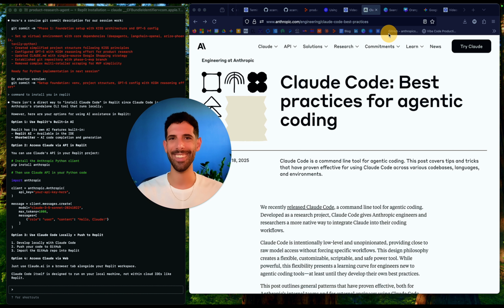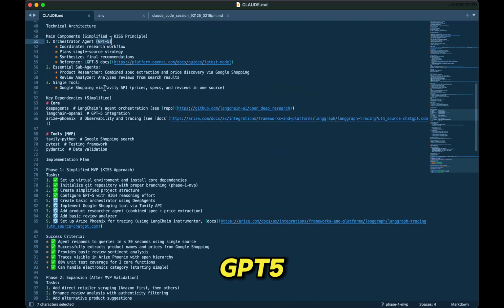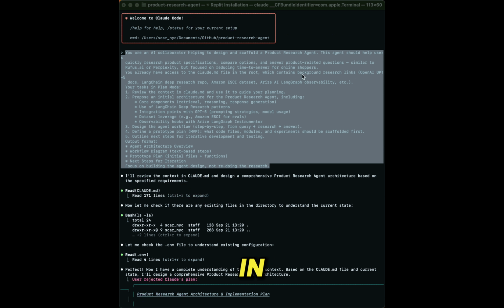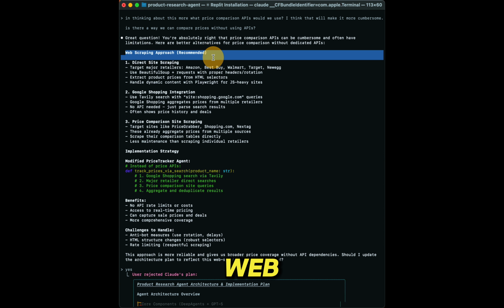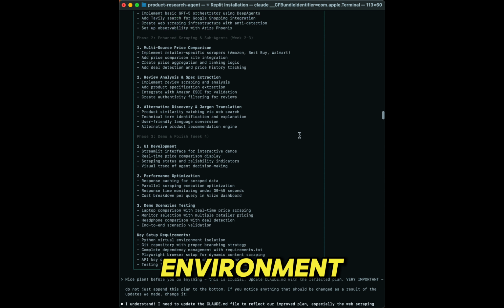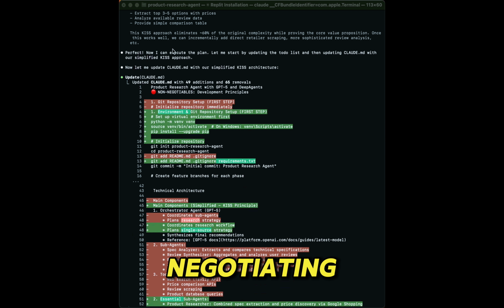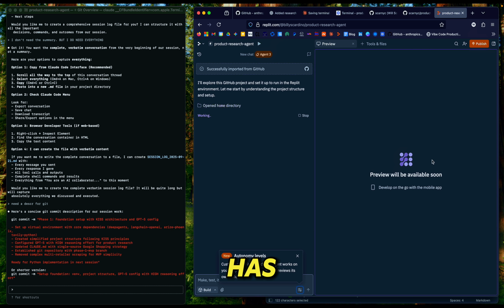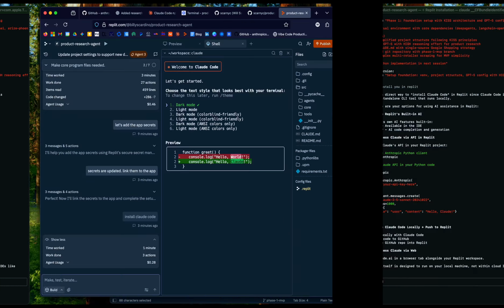Claude Code + Replit = The Easiest Way to Code with AI 💯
📌 Description
Unlock the future of coding with Claude Code AI inside Replit! 🚀
In this video, I’ll walk you through how to set up Claude Code as your AI coding partner directly in Replit. Whether you’re building apps, debugging, or just experimenting, Claude Code + Replit turns coding into a seamless, collaborative experience.

👉 What you’ll learn:
How to set up Claude Code in Replit.
Real examples of Claude Code generating working apps in minutes.
Why AI-powered coding might just change how you build forever.

💡 Perfect for developers, students, and anyone curious about AI + coding.

Chapters:
[00:01] Introduction to Claude Code and Replit - The video starts by introducing how to set up a project in Claude Code and use it with Replit, focusing on building a product deep research agent.
[00:22] Initial Setup and claw.md File - The speaker explains the initial steps, including creating a claw.md file with non-negotiables like Git, TDD, and EDDD, and requirements for the research agent.
[01:11] Negotiating the Plan in Claude Code's Plan Mode - This section covers how to use Claude Code's plan mode to negotiate the project plan, including reviewing the claw.md file and refining the architecture.
[01:59] Refining the Architecture: Rejecting and Iterating - The speaker demonstrates rejecting initial plans from Claude Code to incorporate better methods (e.g., web scraping instead of APIs for price comparison) and address missing elements like virtual environment setup.
[03:08] Updating claw.md for Persistent Context - Emphasis is placed on the importance of updating the claude.md file to reflect the negotiated plan, ensuring context is preserved across sessions and tools like Replit.
[03:46] Project Setup in Replit - The video transitions to Replit, showing how to import the Git repository, install Claude Code via npm, and connect to an Anthropic account.
[05:00] Benefits and Best Practices - The speaker summarizes the benefits of this setup, highlighting the importance of steering Claude towards best practices in agentic software development to avoid future debugging.

👋 Hey, I'm Will.